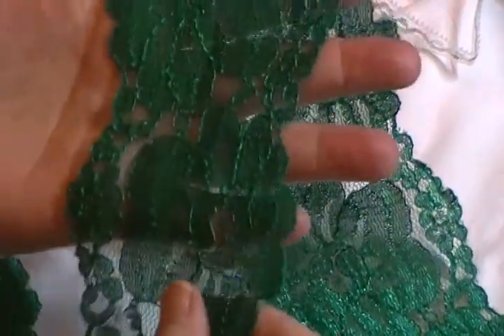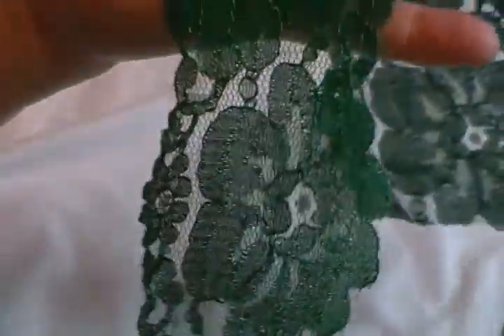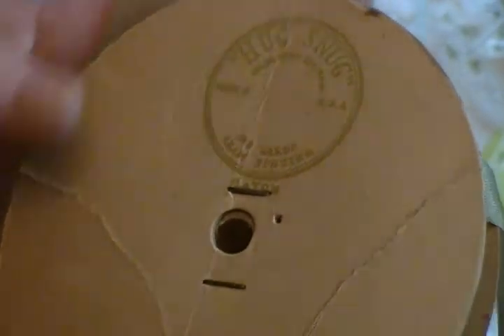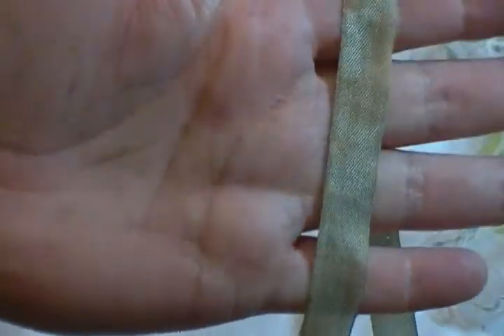GREEN laces and trims for sale, vintage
All prices are per yard.
1. Jenny, 2 yards, 90 cents
2. Meg, 2 yards, 90 cents
3. Meda, 4 yards, 90 cents
4. Melissa, 6 yards, $1.25
5. Dora, 4 yards, 90 cents
6. Leeza, 3 yards, $1
7. Toni, 2 yards, 90 cents
8. Tinka, 8 yards, 90 cents
9. Seam binding, 50 cents per yard